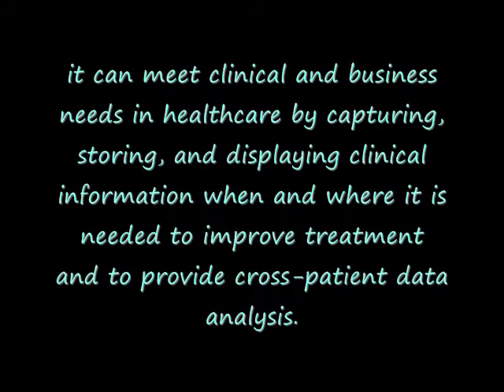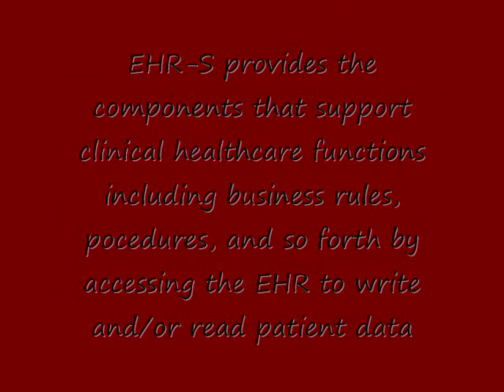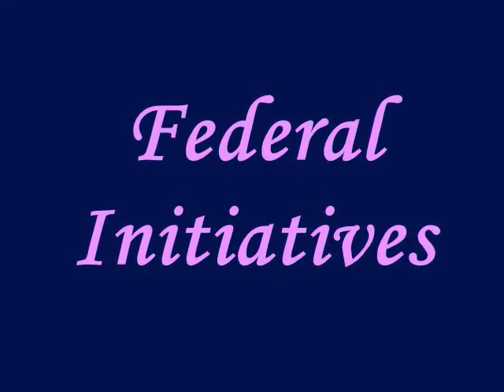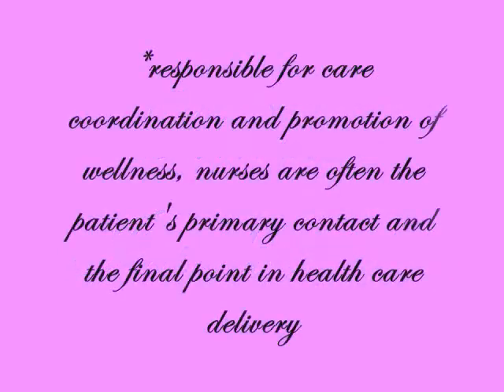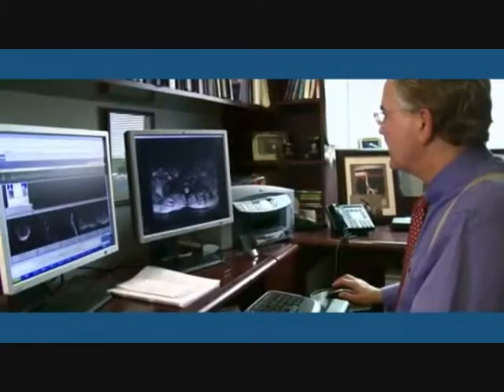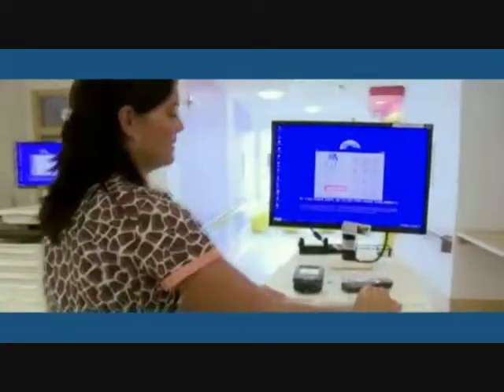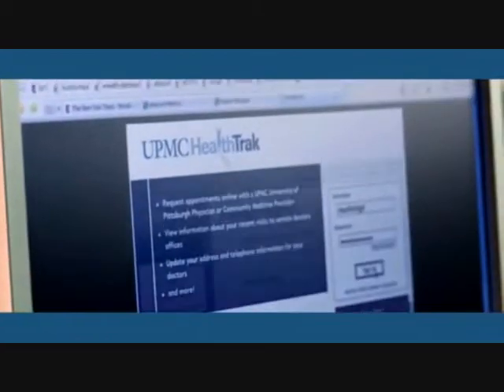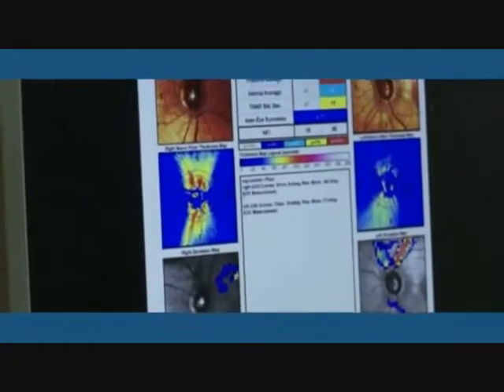Electronic Health Record System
for my infotech subject reporting..=)